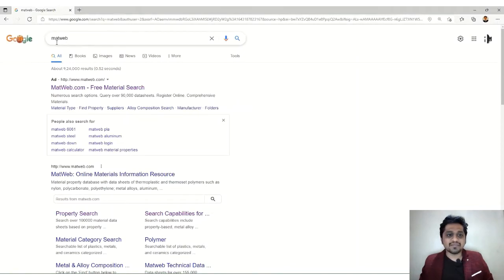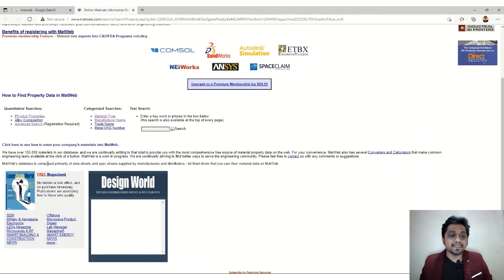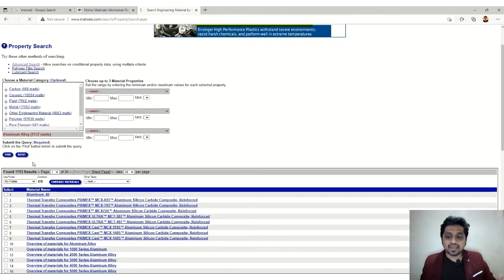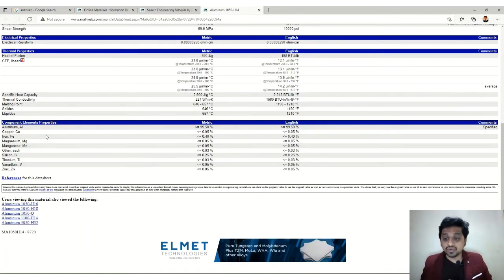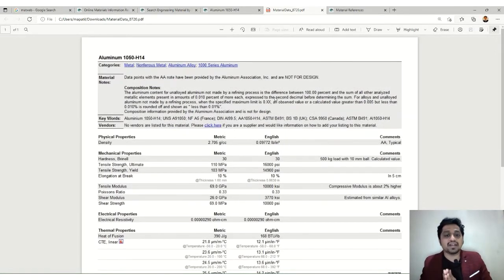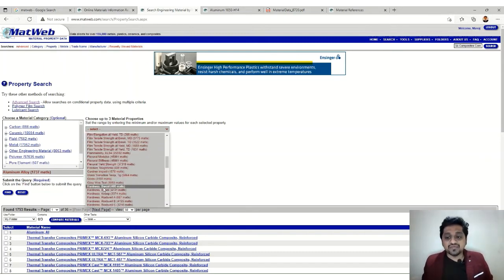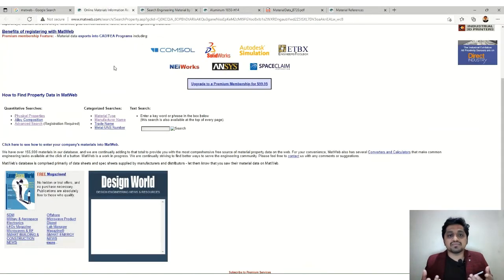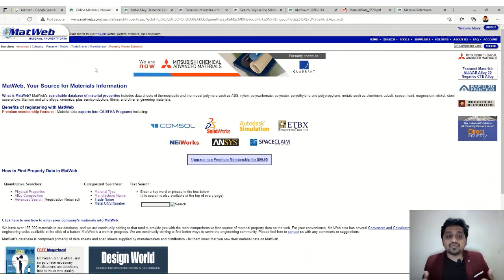MatWeb - A Material Property Finder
IN THIS VIDEO YOU WILL LEARN ABOUT A TOOL WHICH WILL OFFER YOU DIFFERENT PROPERTIES ( MECHNICAL , ELECTRICAL , THERMAL , MAGNETIC ETC.) OF DIFFERENT MATERIALS.